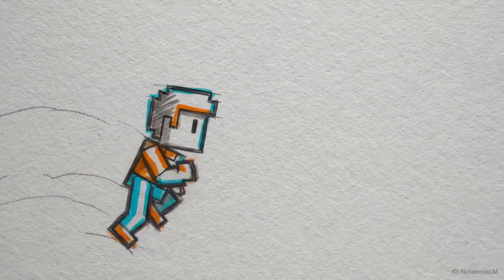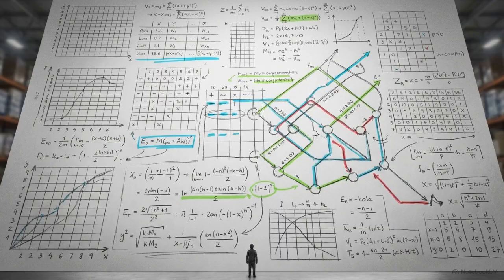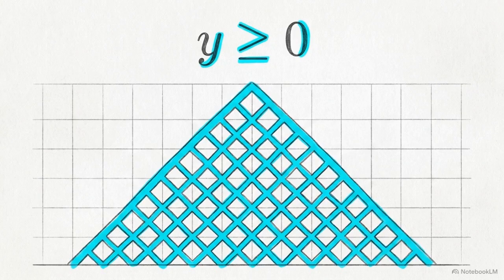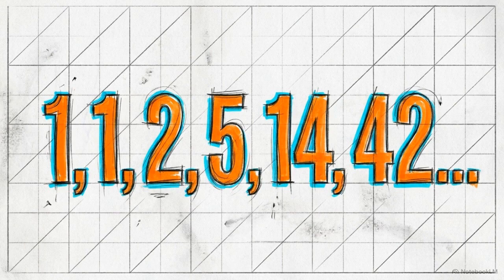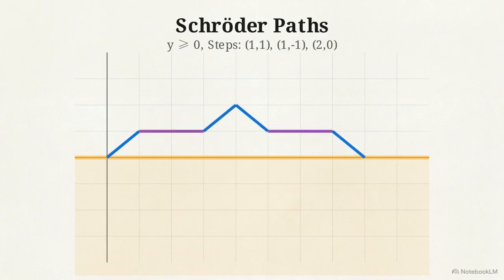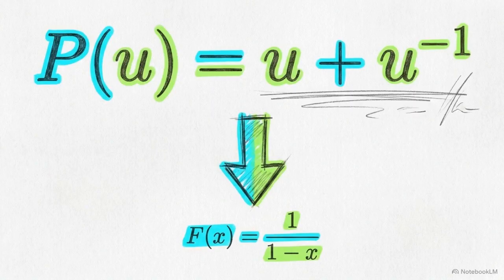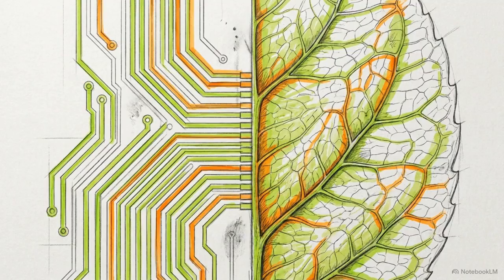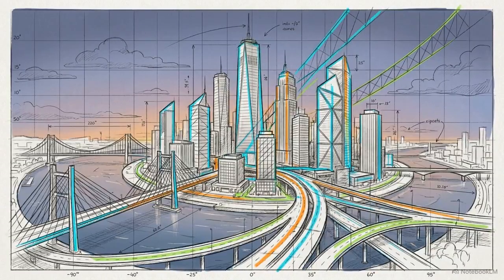Lattice paths, Dyck paths, Catalan, Motzkin, Schröder, and Delannoy numbers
These lecture notes provide a comprehensive study of lattice paths, which are sequences of steps on an integer grid used to solve complex counting problems in mathematics and computer science. The text explores fundamental path families such as Catalan, Motzkin, Schröder, and Delannoy numbers, each defined by specific allowed moves and boundary constraints. Central to the material is the reflection principle, a geometric technique used to count paths that must avoid crossing a particular line or axis. The source further connects these discrete structures to generating functions and analytic combinatorics, offering a robust framework for finding exact formulas and asymptotic behaviors. Beyond pure theory, the document highlights how these mathematical models represent real-world phenomena like RNA structures, polygon triangulations, and particle physics models. Ultimately, the text serves as a technical guide to the bijection and recursion methods that underpin modern enumerative combinatorics.